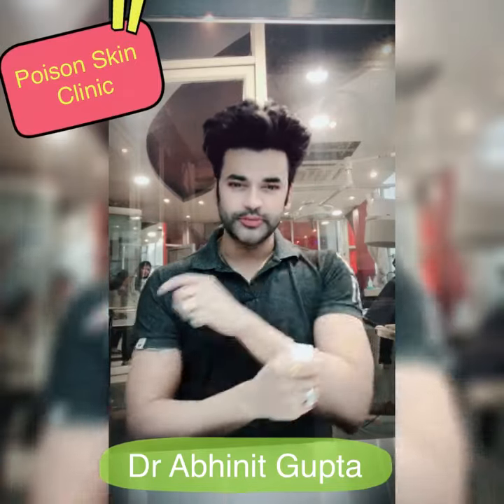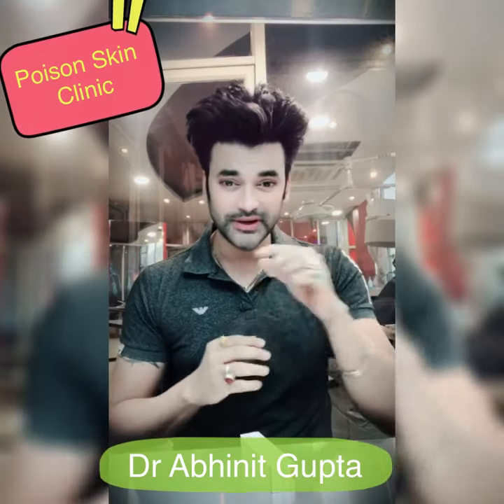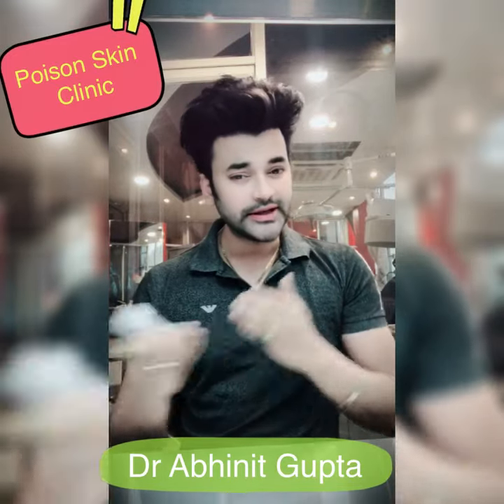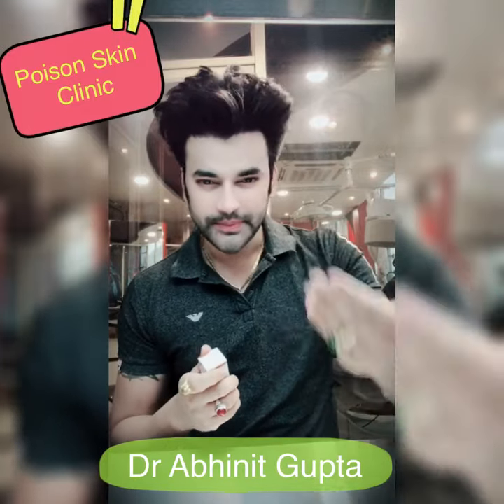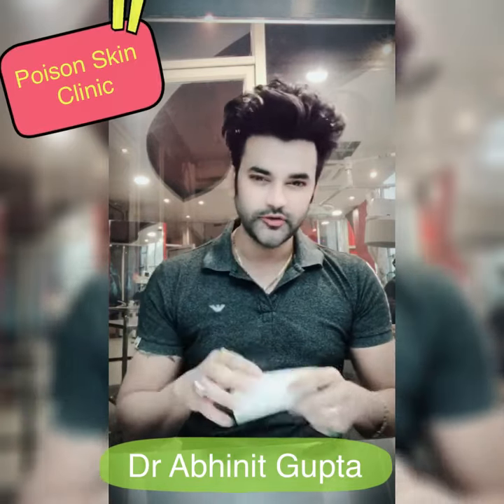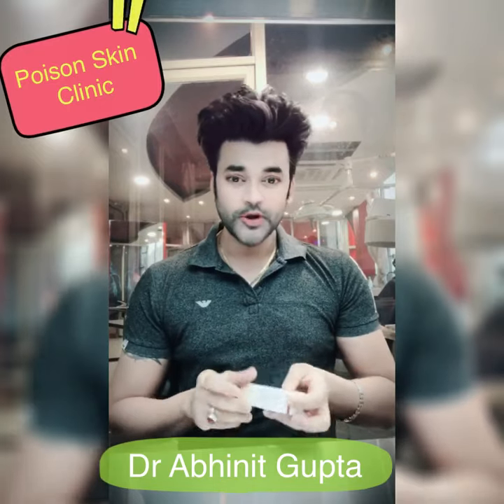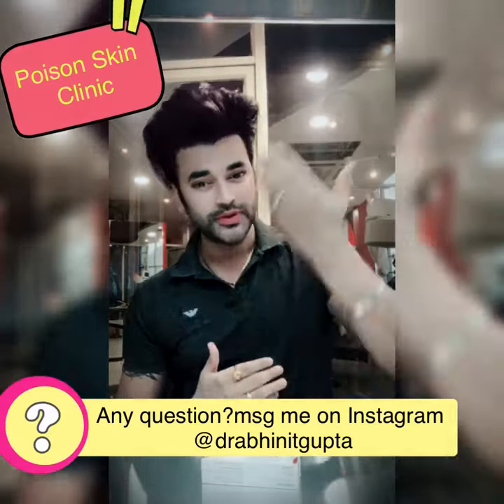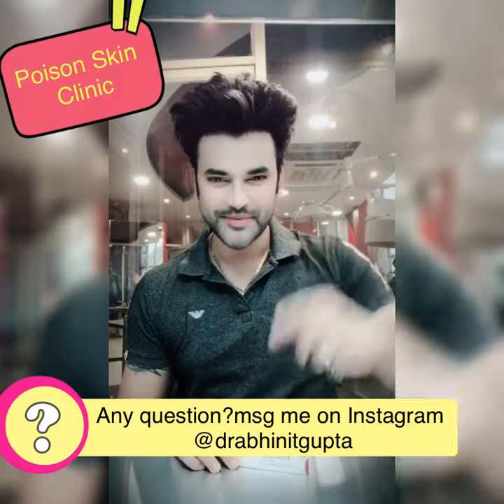Affordable treatment for Acne Marks , Pigmentation and Melasma by Dr Abhinit Gupta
Natural remedy for hyperpigmentation of skin, melasma, dark spots, brown spots and uneven skin tone.

Bellissa Cream is a best approach to skin fairness by targeting different problems like Melanin inhibition, transfer of melanosomes, antioxidant, UV Protection and anti-inflammatory effects.